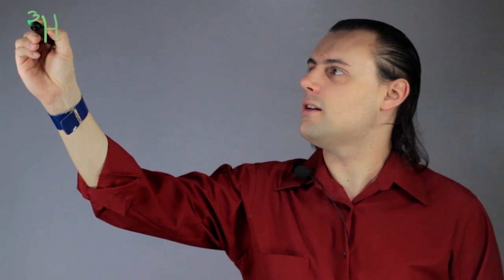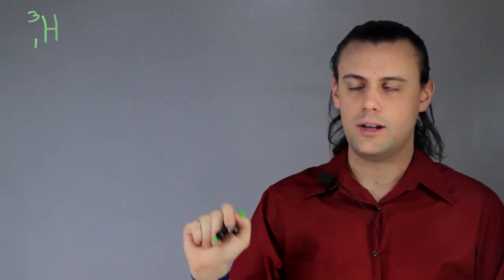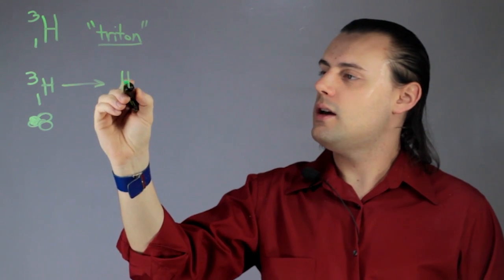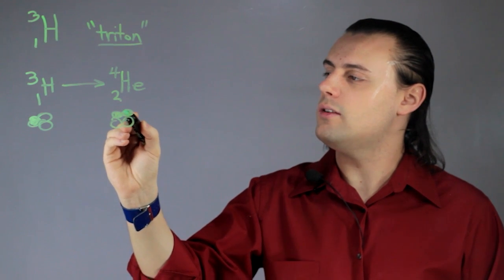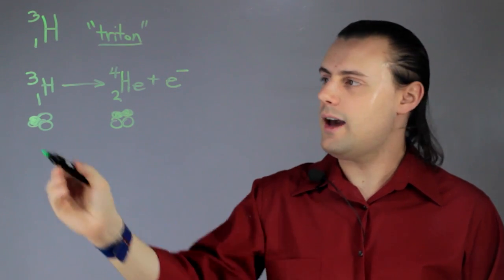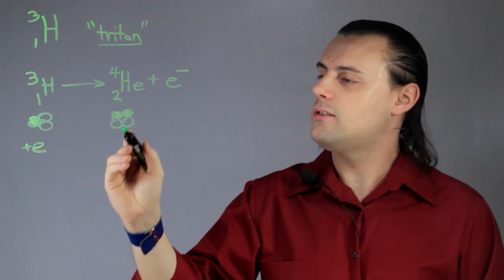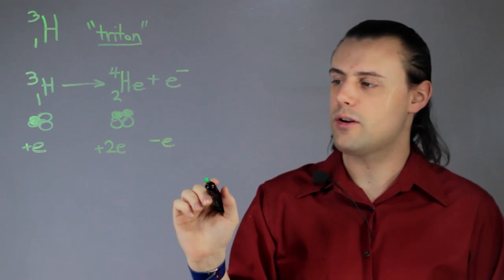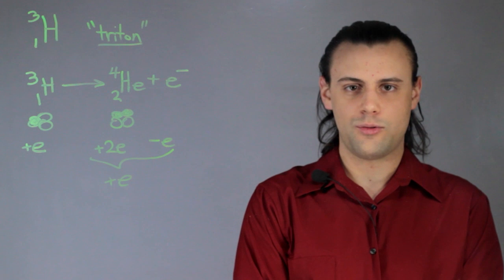The Beta Decay of H3 in Physics : Such Great Physics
H3 in physics refers to an isotope of hydrogen called tridium. Find out about the beta decay of H3 in physics with help from an applied physics professional in this free video clip.